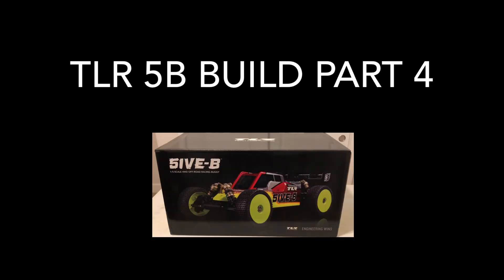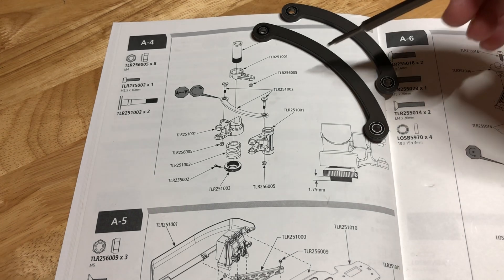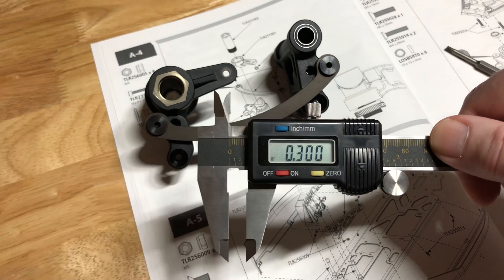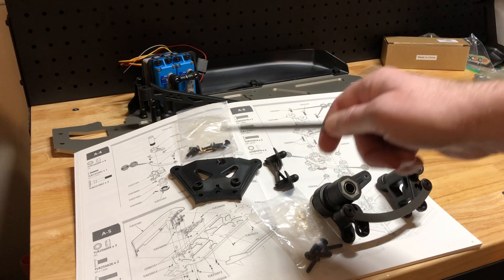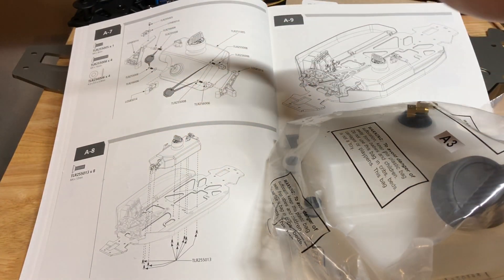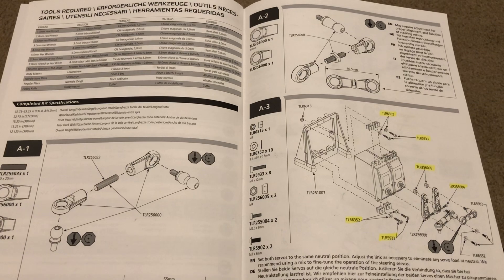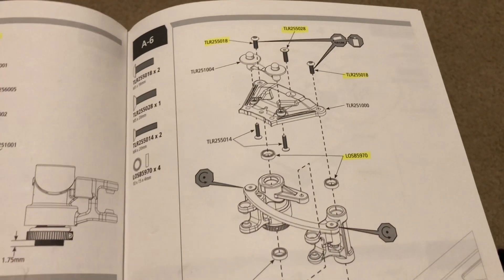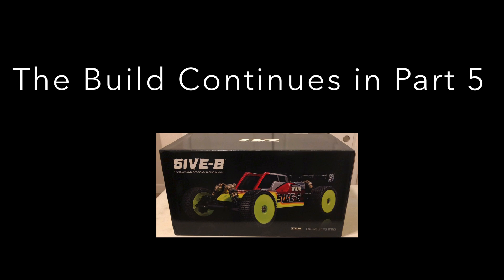Losi (TLR) 5ive B 1/5 4WD Buggy Build Part 4: Ackerman choice, Fuel Tank install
Ackerman bars are briefly discussed, some steering assembly installed, Fuel Tank installed, Losi 5B & Losi 5T 2.0 common parts identified for the "A" series steps in the Losi 5ive B instruction manual. (Steps A-4 through A-9 in 5ive B instruction manual)

00:00 - Intro
00:30 - Ackerman discussion
01:11 - Step A-4, Steering Assembly
01:52 - Step A-5, Attach Servo Tray, Front Brace, Steering Pivots, Side Pods
02:24 - Step A-6, Attach Steering Assembly, Top Brace, Body-Pin Posts
03:18 - Steps A-7, A-8, A-9, Assembling & Attaching Fuel Tank
04:02 - TLR 5ive B comparison to Losi 5ive T 2.0 (parts)
05:44 - Conclusion